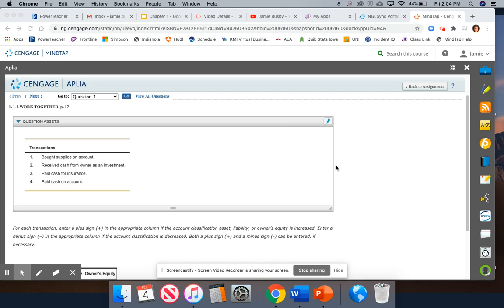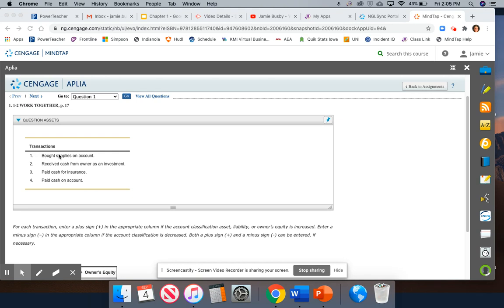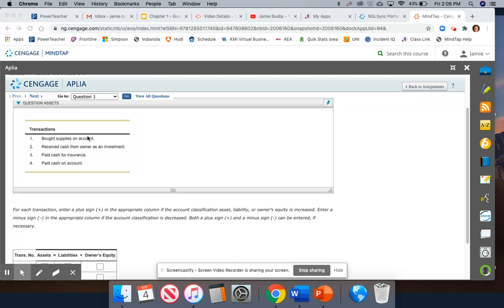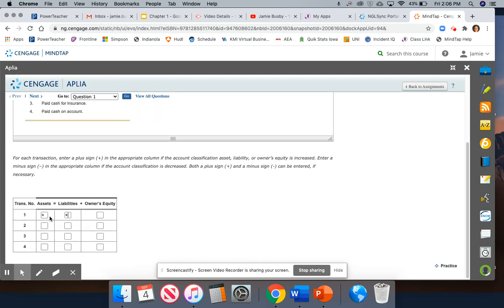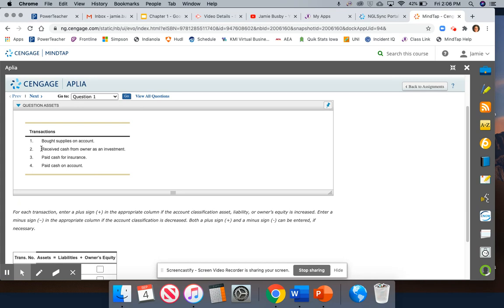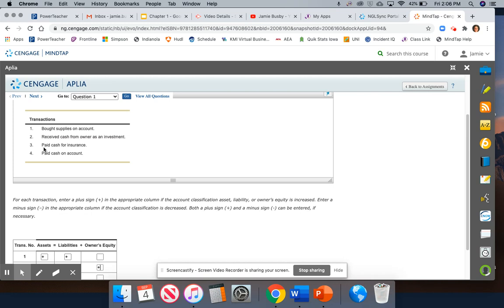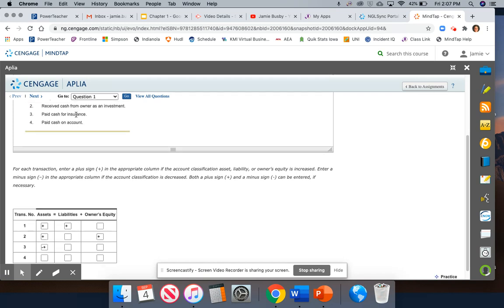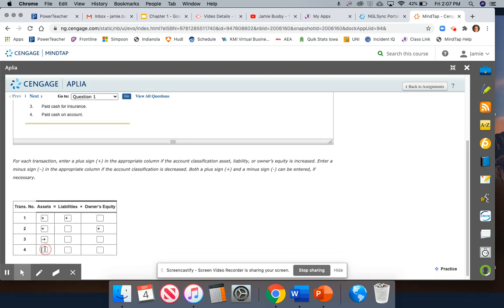1-2 Work Together